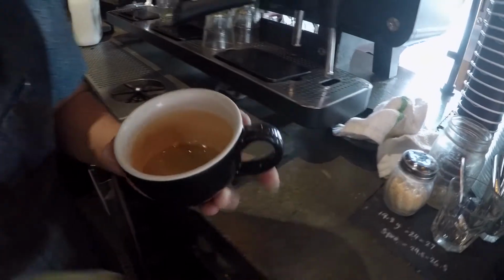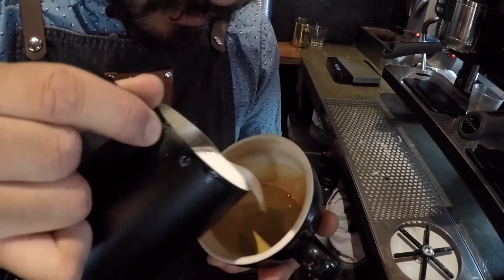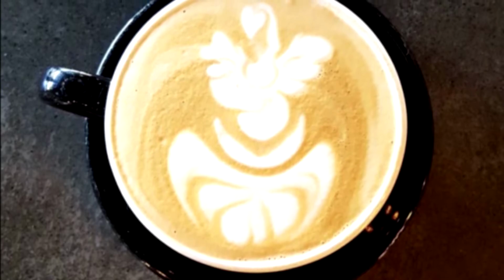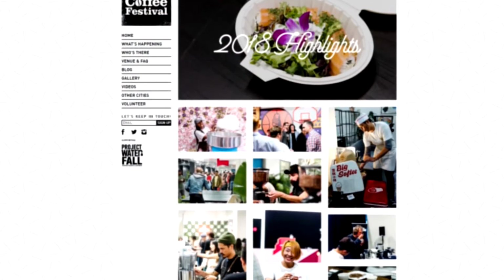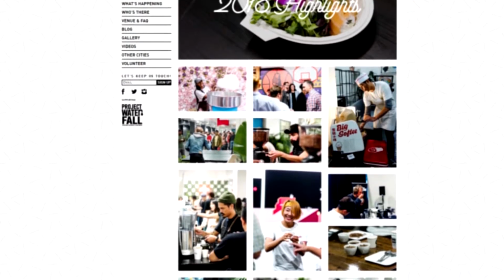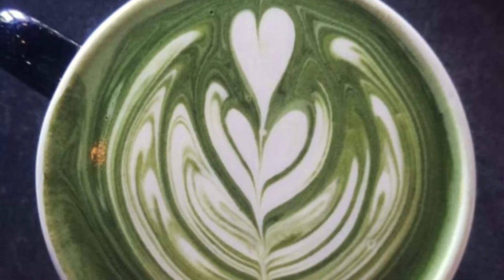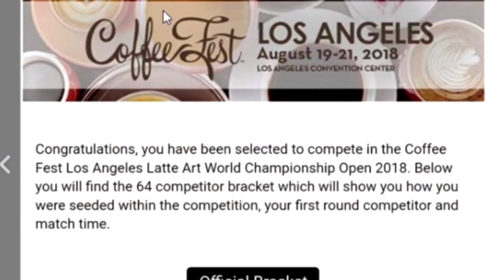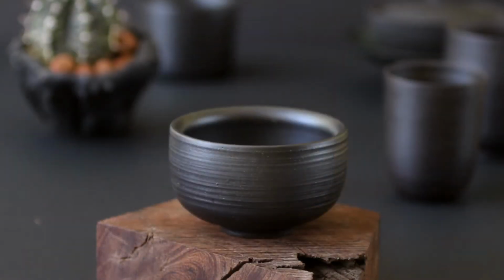Meet the Artist: Latte Art with Kimhak Em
Learn about the world of latte art and throwdowns with the talented Kimhak Em.  Visit your local coffee shop for more information and to experience latte art!  Special thanks to Peixoto Coffee in Downtown Chandler.